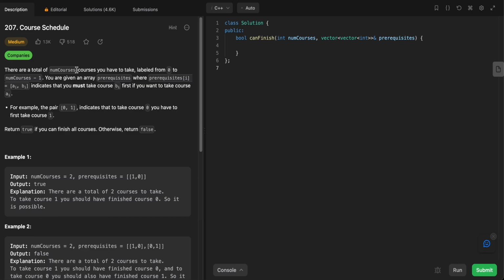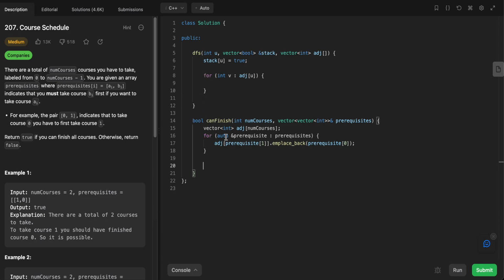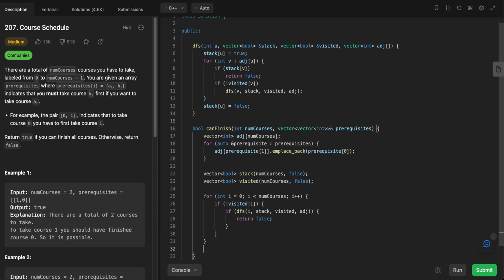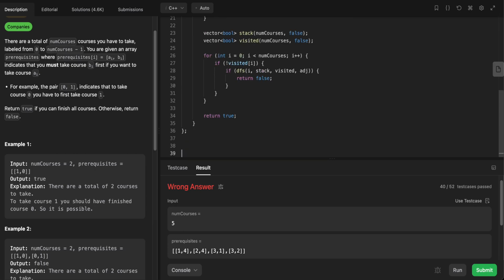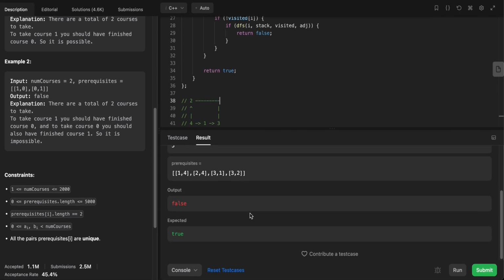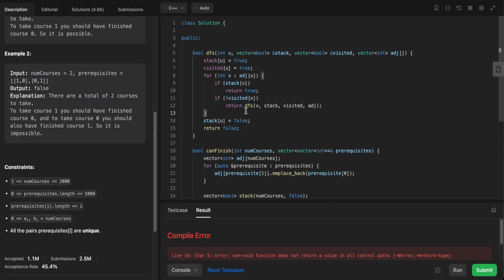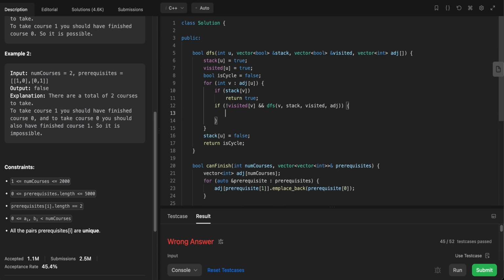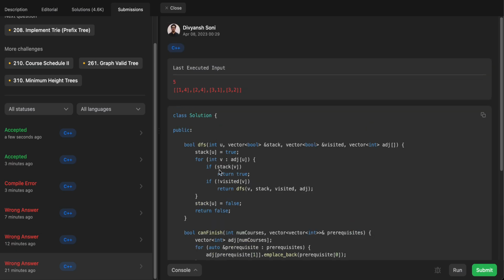Google Preparation | Graphs | Question 11| Topo-Sort DAG, Cycle check, course-schedule leetcode